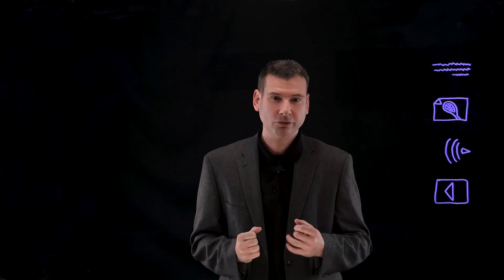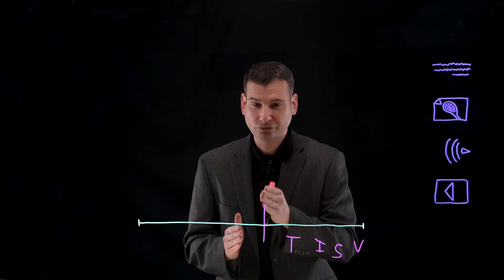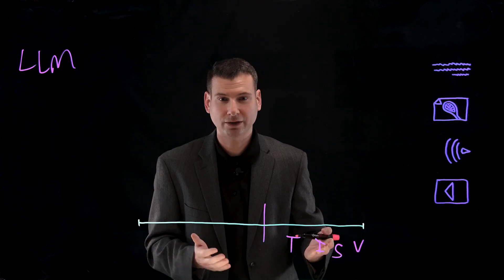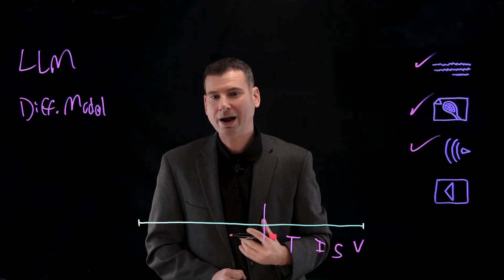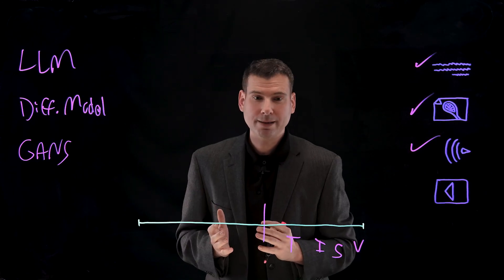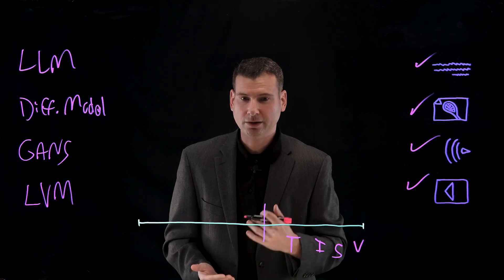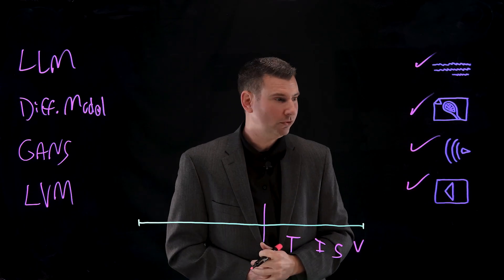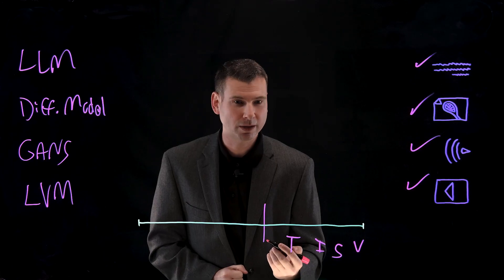Generative AI in Multimedia: Transforming Sports, Business, & Beyond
🚀 How is AI transforming sports, entertainment, and business? IBM Fellow Aaron Baughman reveals how generative AI combines text, images, sound, and video to deliver real-time highlights, boost productivity, and reshape industries like finance and insurance. Explore the future of multimedia innovation today! 🌟

AI news moves fast. Sign up for a monthly newsletter for AI updates from IBM